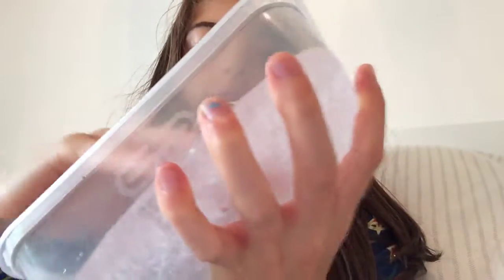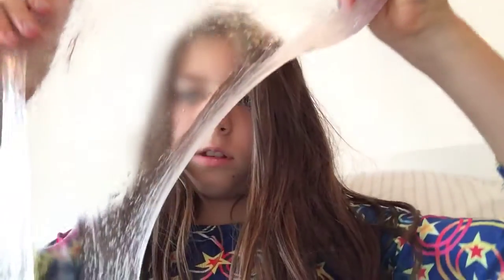19 August 2018